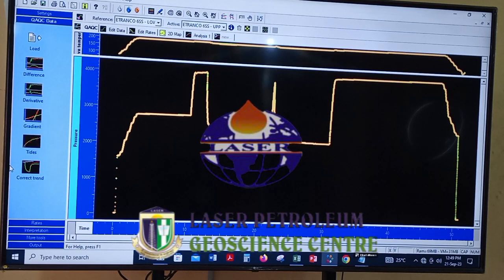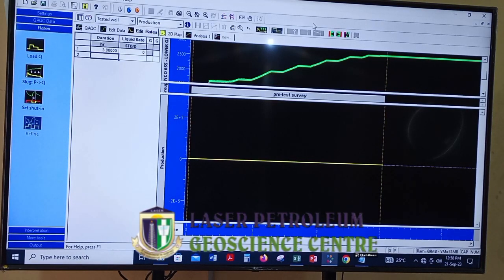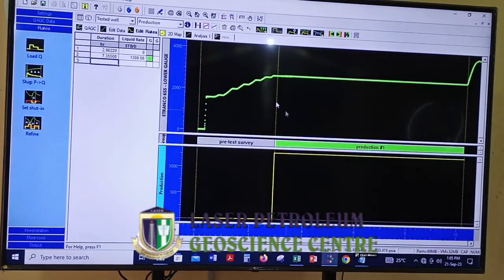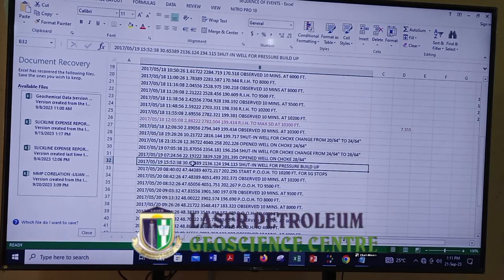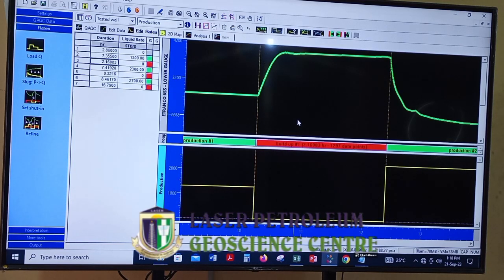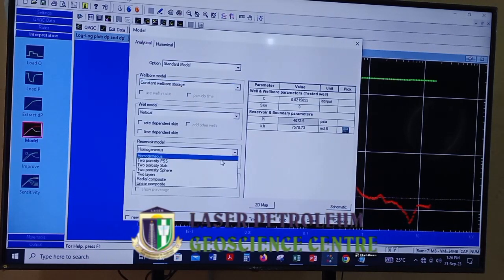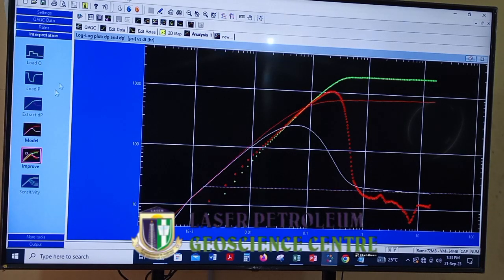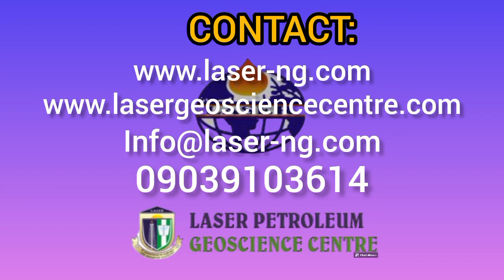WELL TEST ANALYSIS (part4) BHP Analysis